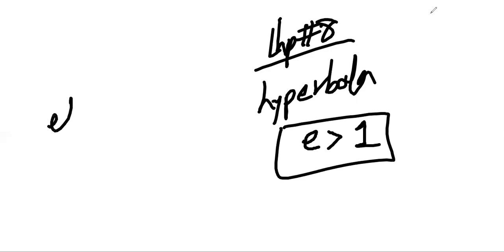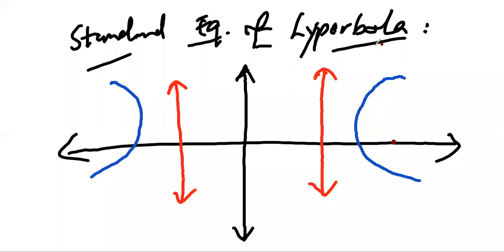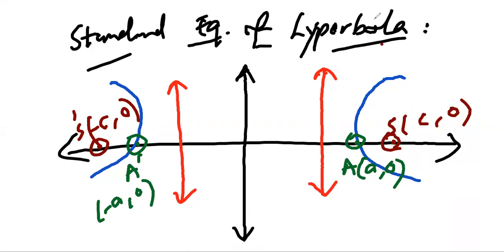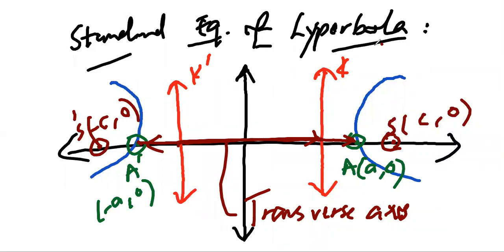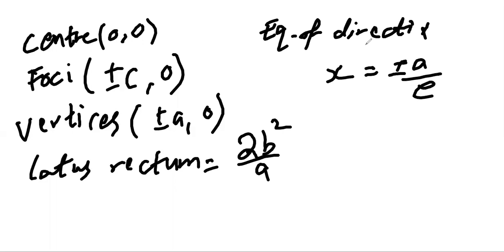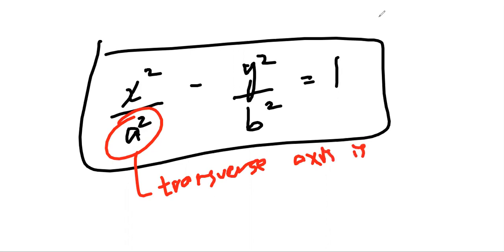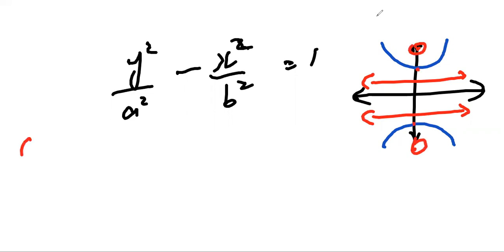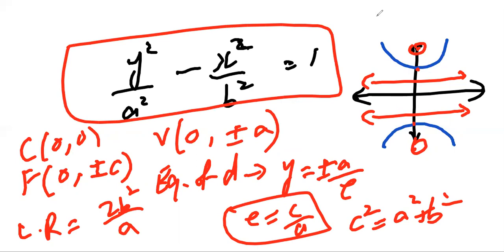Ecat hyperbola chp 8 , Ecat Maths , Basics and Standard equation | NED,Suet,KU,NUST,Fast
Do Share it.

NED MOCK TEST
Test on 23-August-2020
Fee : Rs 250
It includes:
Free NED Past Papers .
Free ECAT Notes.
Free Guidance & Solutions to your problems

You want a Tutor?
"CALL US & GET A TUTOR"
-We have Senoir,Proficient and Qualified tutors for Montessori and KG Class 1 to 8 & 9,10,11 n 12 n upto university level.
-Including all boards federal & Karachi,  O & A levels .
-Also aptitude  MCAT ECAT BCAT
-Both male & females.